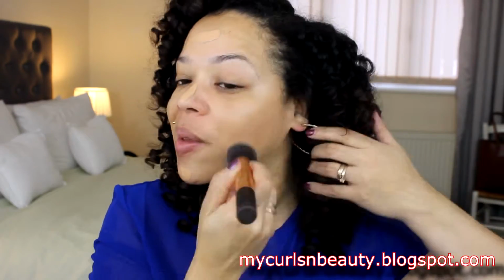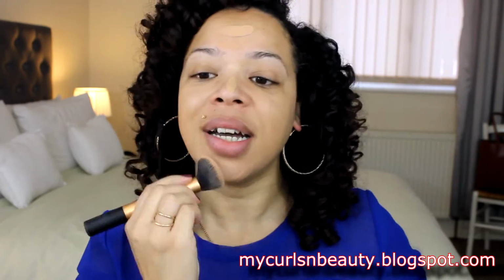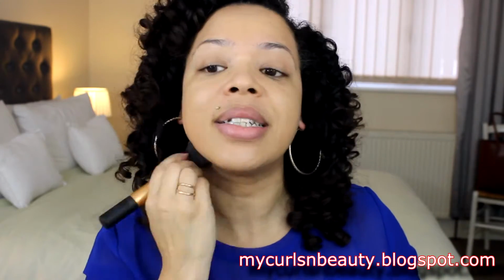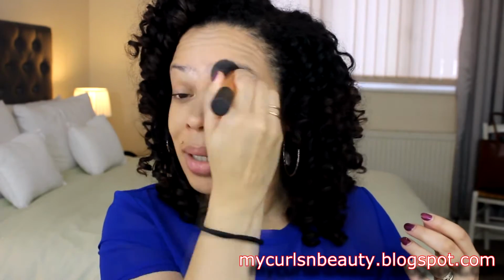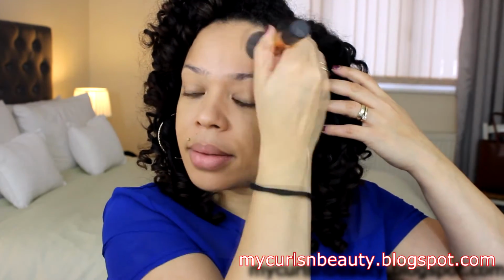Rimmel Lasting Finish 25h Nude Foundation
Hello my Lovelies, I`m back with another drugstore foundation review. I hope you enjoy xxx